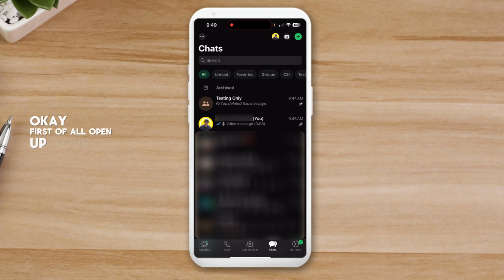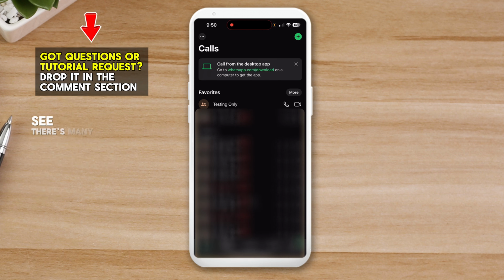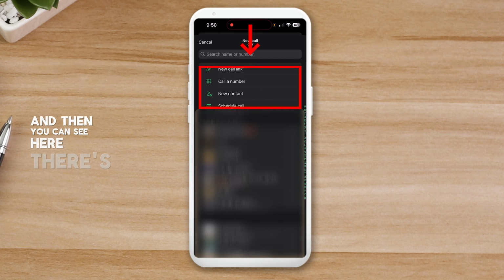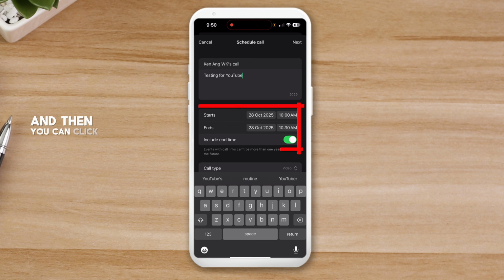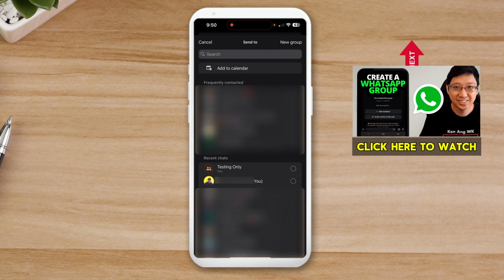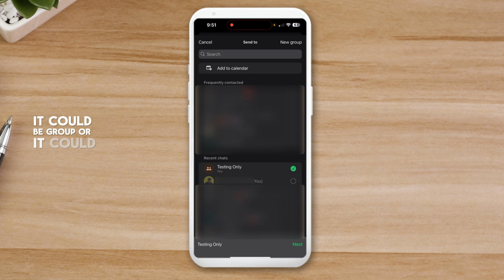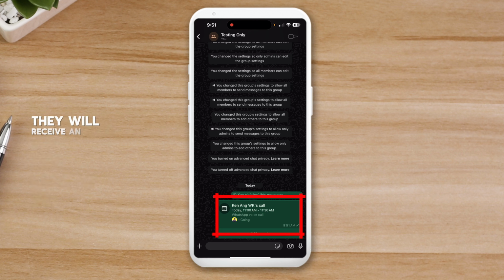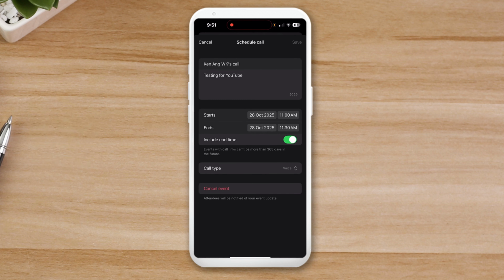WhatsApp NEW UPDATE: How to Schedule Voice & Video Calls (Step-by-Step)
WhatsApp NEW UPDATE: How to Schedule Voice & Video Calls (Step-by-Step Tutorial)

WhatsApp just launched a powerful new feature that lets you schedule voice or video calls directly in the WhatsApp app! This is very useful for planning family chats, meetings, or group hangouts.

In this WhatsApp Tutorial, I’ll show you exactly how you can schedule a voice or video call in WhatsApp. This is applicable when scheduling a call with an individual or in a WhatsApp Group. Just a heads-up, I'm using an iPhone, but the process and steps should be similar when using an Android.

How to Schedule a WhatsApp Call:
1. Open WhatsApp → Calls tab
2. Tap the “+” icon → Schedule Call
3. Select date, time, and participants
4. Send invites or share the call link
5. WhatsApp automatically notifies everyone before it begins